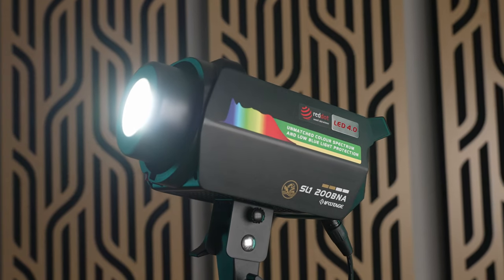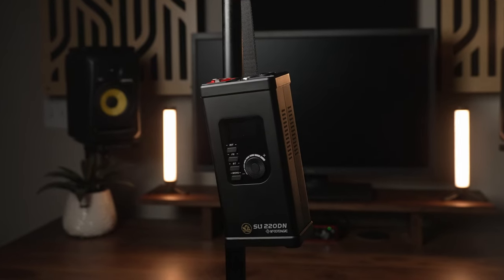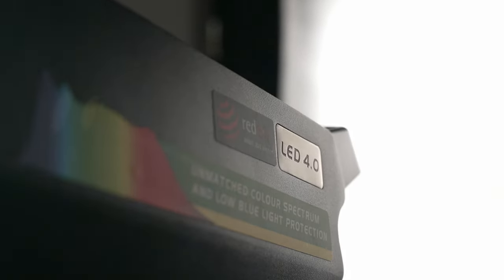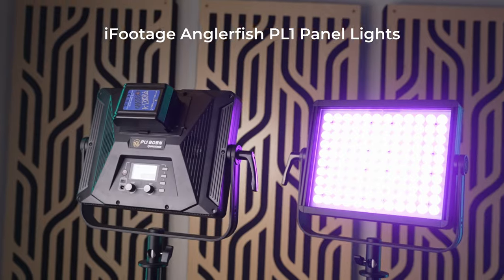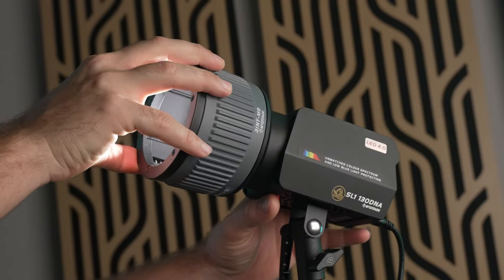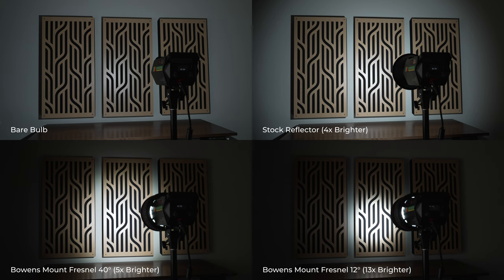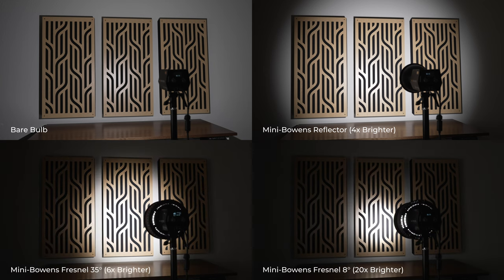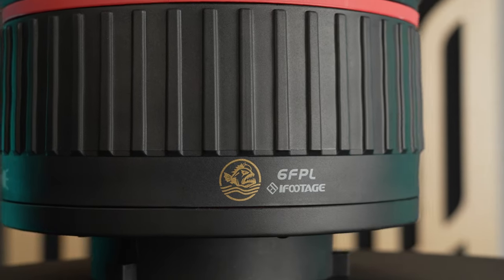iFootage Anglerfish SL1 200BNA + New Fresnel Lenses & Light Intensifier!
In this video I review the Anglerfish SL1 200BNA, a 200 watt, bi-color LED light from iFootage. I also compare their bowens mount and mini-bowens mount Fresnel lenses, as well as the mini-bowens mount light intensifier.

Like all iFootage LED lights, the color accuracy is off the charts. Paired with great build quality and a simple, yet flexible control system, the SL1 200BNA fills out the Anglerfish series of COB lights nicely.

The bowens mount lens is compatible with their SL1 200/220/320 lights, and the mini-bowens mount lens and light intensifier fits the SL1 60/130 lights.

A lot of people have been waiting for these lens modifiers to become available to make the switch to the iFootage Anglerfish ecosystem.

iFootage Anglerfish SL1 200BNA
iFootage Anglerfish SL1 130DNA
iFootage Bowens Mount Fresnel Lens
iFootage Mini-Bowens Mount Fresnel Lens
iFootage Mini-Bowens Mount Light Intensifier